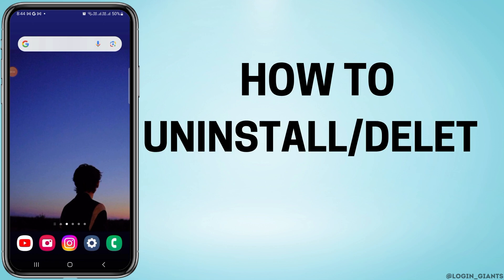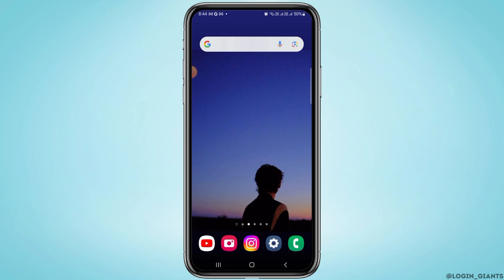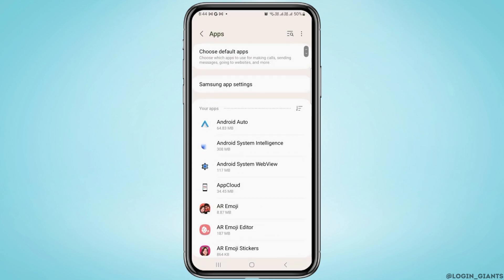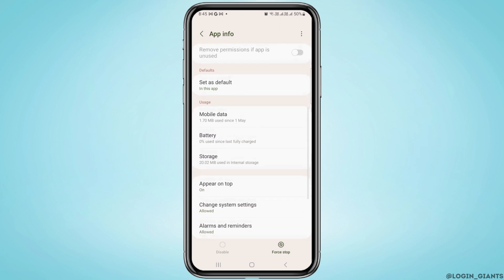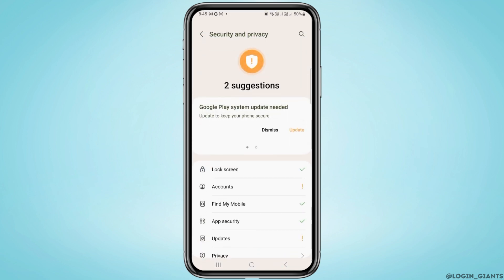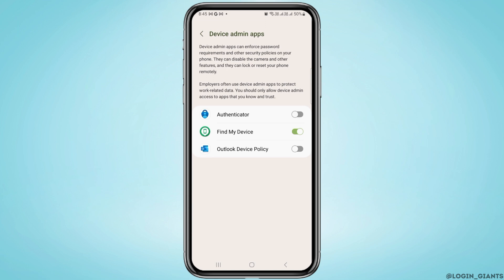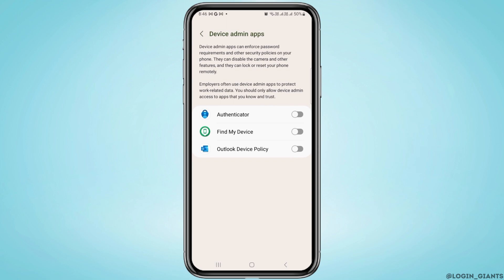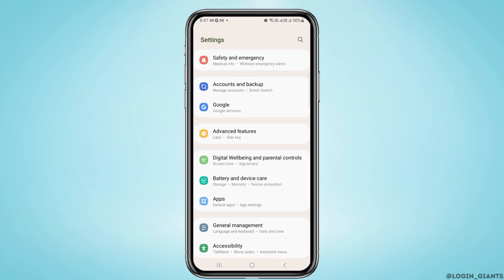How to uninstall or Delete Hidden Apps on Android (easy)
Worried about unwanted apps? Join us as we guide you through the process of identifying and removing hidden or spying apps from your phone. Bid farewell to concerns about privacy as we empower you to ensure your personal data stays secure.

If the notion of safeguarding your phone resonates, show your support by hitting the thumbs up button 👍 and subscribing for more straightforward tutorials, essential tips, and the latest in mobile security insights. Got queries or insights? 📱🔒

Chapters:
00:00 Introduction
00:26 Uninstalling Hidden Apps from Your Phone (2023)